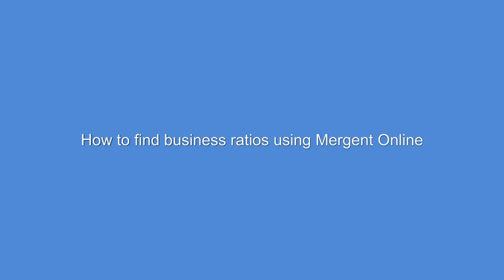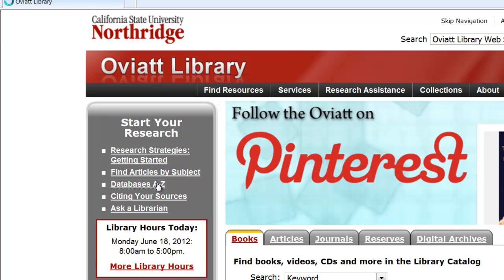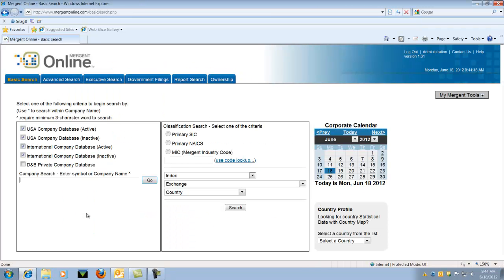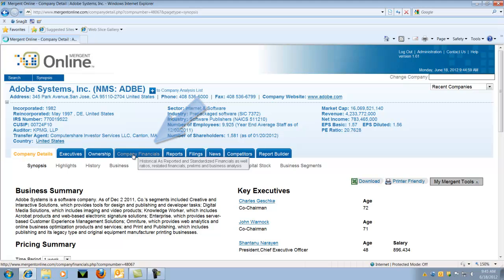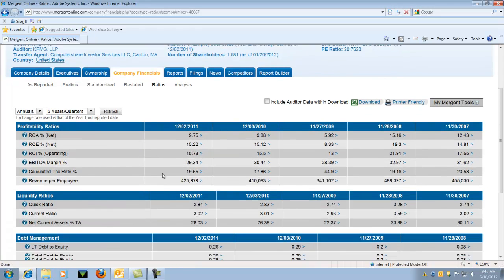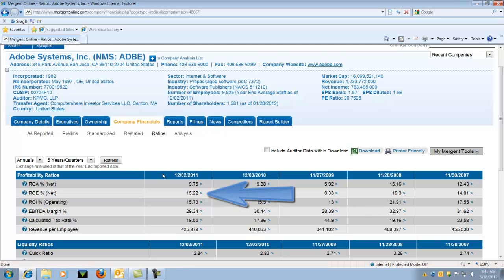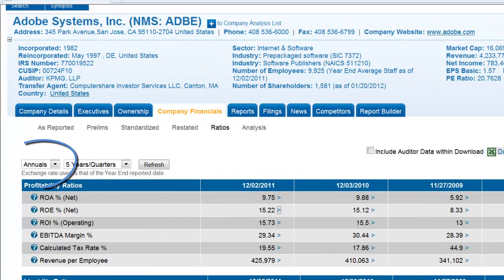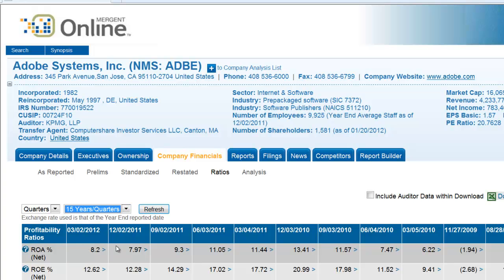How to find company financial ratios in Mergent Online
Tutorial showing how to use Mergent Online to find company financial ratios.